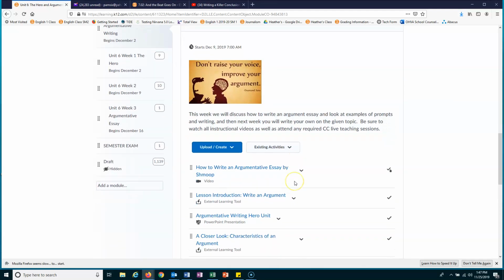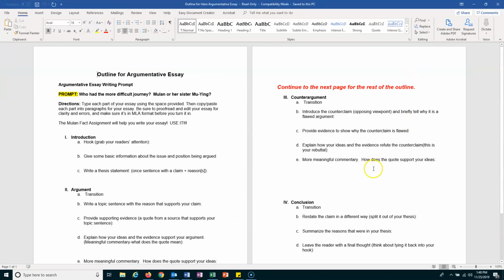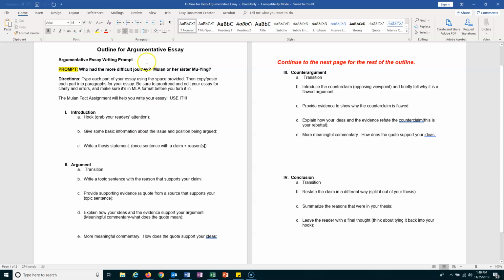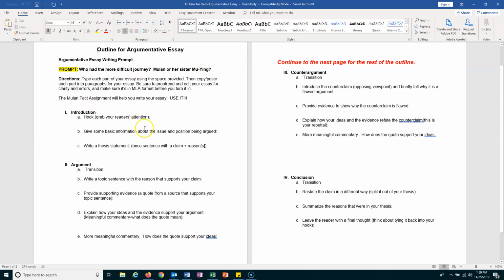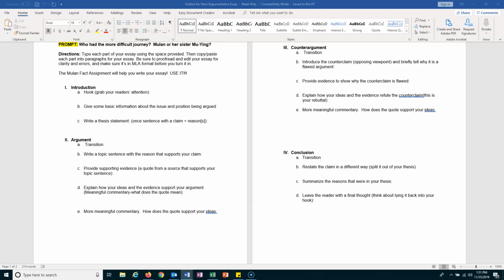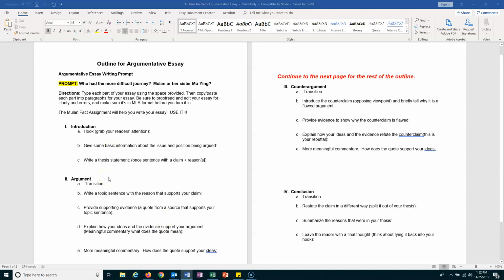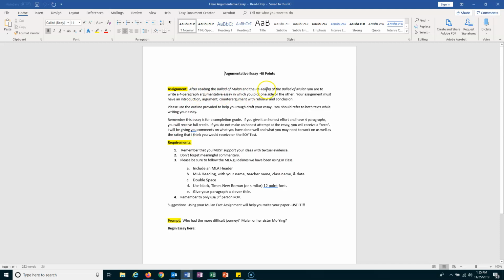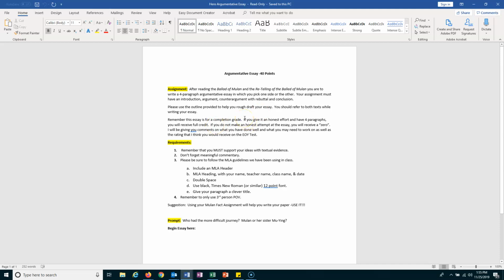Unit 6 Argumentative Essay Instructional Video